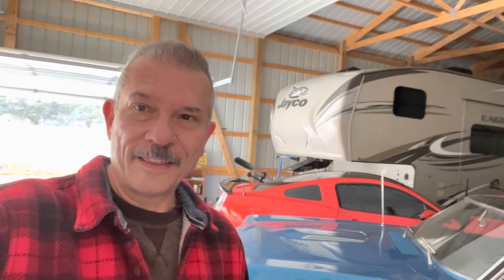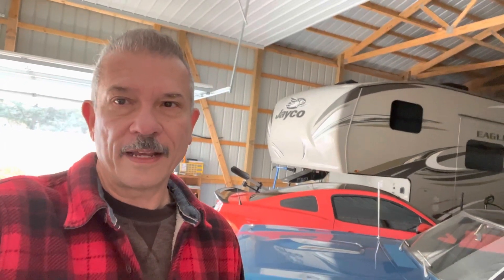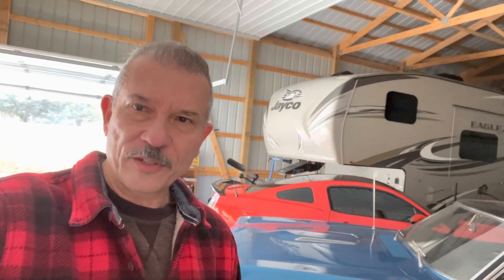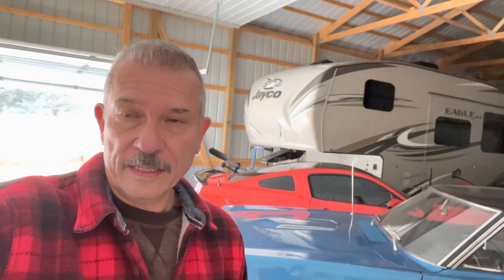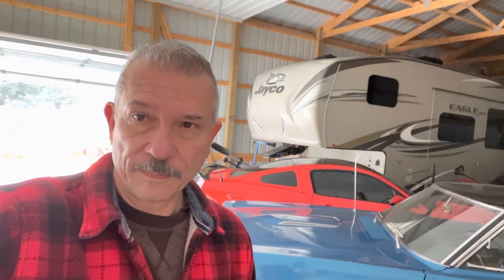How did we loose 43HP? links in description.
This video is discussing next steps to validate a 43HP loss on a FBO Boss 302 E85 tune. We previously dyno’d at 449 2+ years ago and came back with BC stage 3 and 10 lb. Lighter wheels per side to try and squeeze out more whp. We also did a test on Granatelli Pro Extreme 65k volt coil packs which show a 3 hp loss and a small gain in torque. To our surprise we tested at 406 whp with no other changes. DA was great at 55 degrees, elevation was 770 ft vs 80 degrees and 2300 ft netted the 449 hp. All Dyno pulls were tested in 4th gear. This left a lot of questions on the table. The Dyno is calibrated every 3 month we tested on.

Links below for all Dyno testing on this car.
Highlight the links to go to the videos.

Strictly Performance Video 448 WHP validated on a Dyno Jet

Force Engineering Video 449 WHP

Force Engineering Video 406 WHP

Explanation from Force Engineering Video because of confusion around coil pack test.